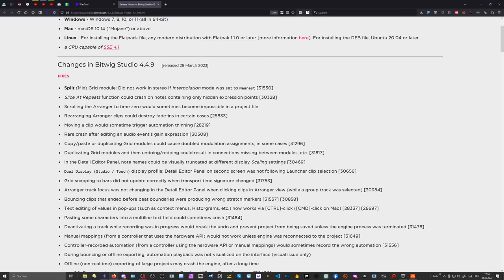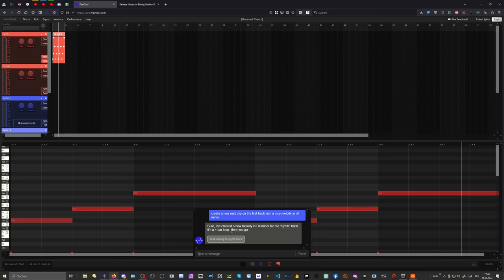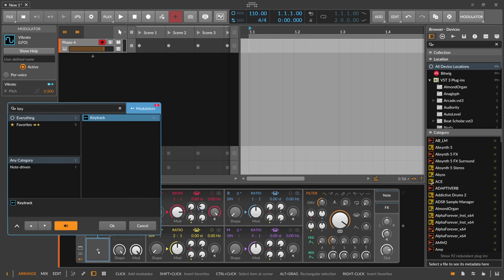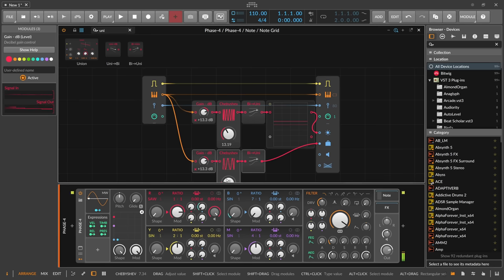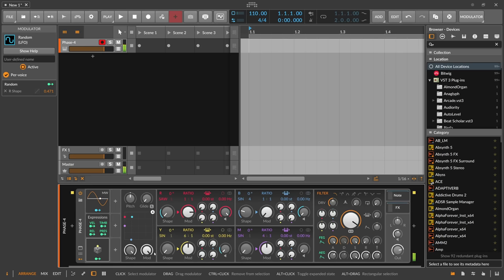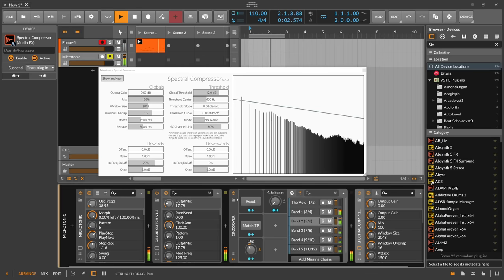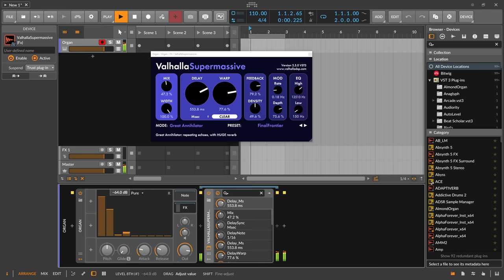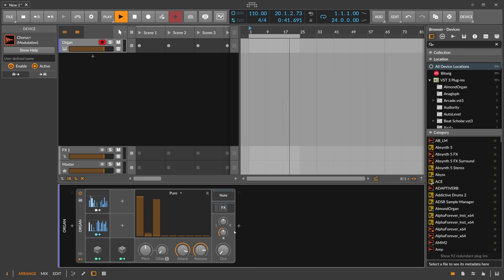next Bitwig version? - WavTool, GainAim, Microtonic, Spectral Compressor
Some ideas, some updates, some tips and tricks about Bitwig Studio.

0:00 4.49 and 4.5
2:14 WavTool & GPT in Bitwig
9:56 KeyTrack with broader modulation values
17:05 phase-4 for pads
22:26 GainAim
24:41 Microtonic
27:10 Spectral Compressor by robbert
29:50 Organ Device for Pads